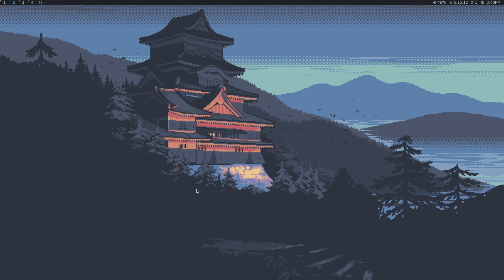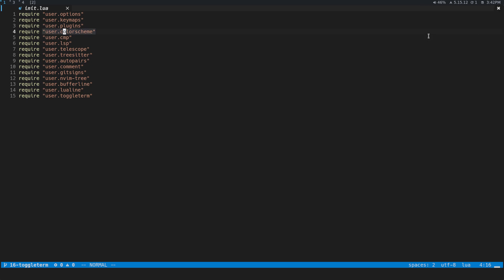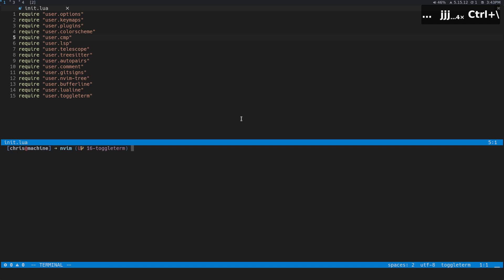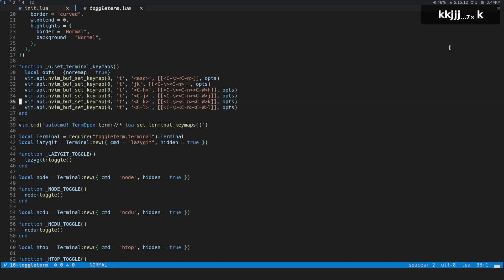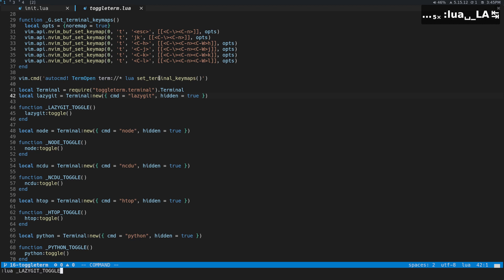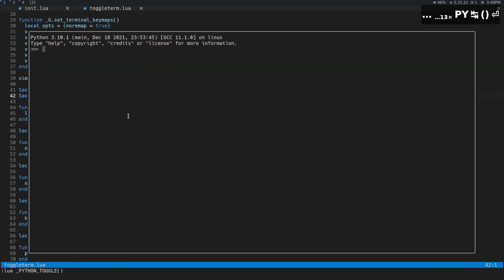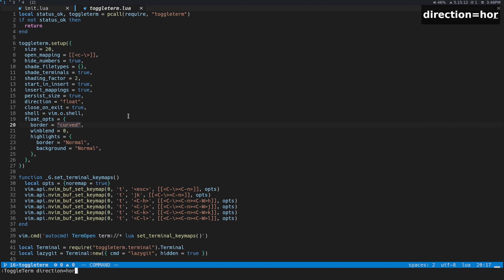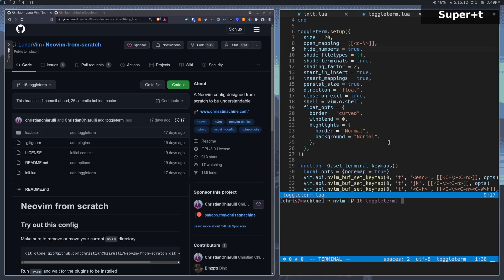Neovim - Toggleterm | Open terminal programs in Neovim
Bitcoin: bc1qlw9t04evwvvlgkwkxf3cm9mfk6zgmy09sp4uja
Ethereum: 0x31202eF4Ce3d03c1B5111Bc388f937e7b17dd164
Litecoin: ltc1qmhxvmr9h3hpc226aeqj9sadwjn3gl0nh5qsvkf
Polkadot: 12pxctmVV3HBKqfpnPbgqznKHdpFbihVENH2VJU6Z5HsaD1S
Chainlink: 0x31202eF4Ce3d03c1B5111Bc388f937e7b17dd164
Bitcoin Cash: qqz56dl270wx04z4x8y42aft39ptpksjuggmel0hz6
XRP: raUaxdWMst1Eb96nACTvJTRWgtmsRQpwHk
Stellar: GD7PCULOCC4DLRJN6TJSWFTETDWL4D6URHXEBFX4B4RJQN4B5T7XZ5AU